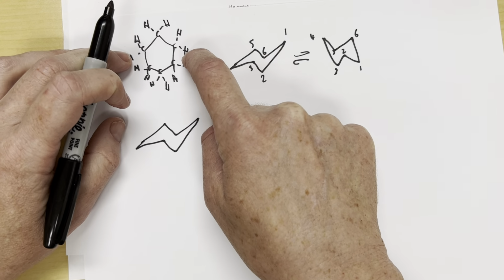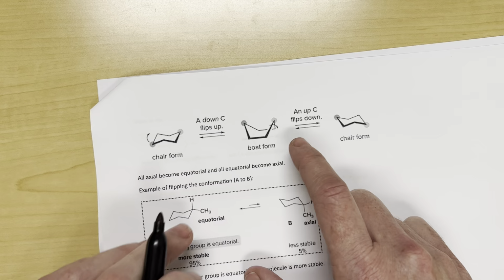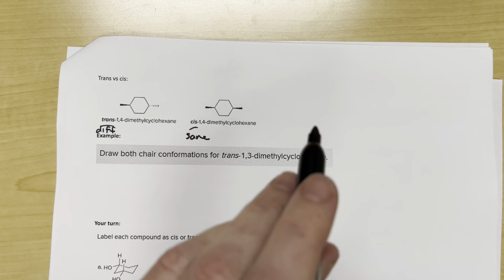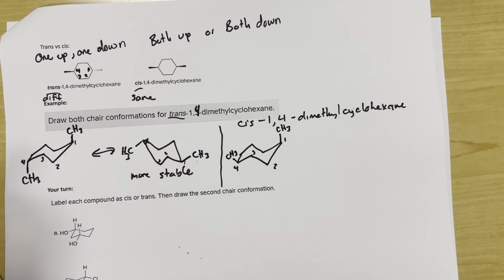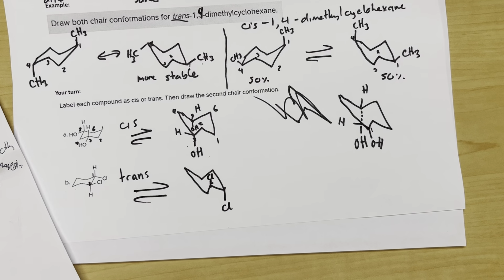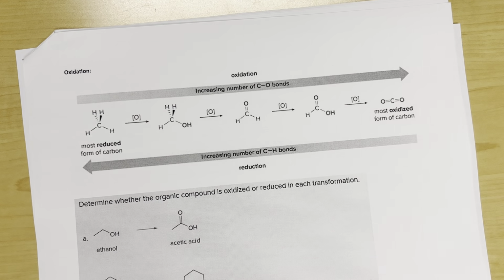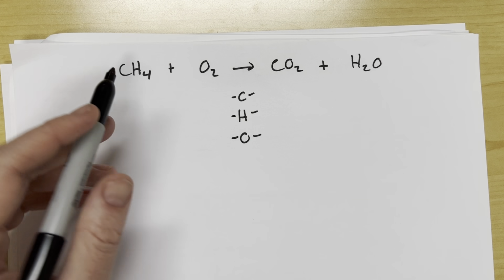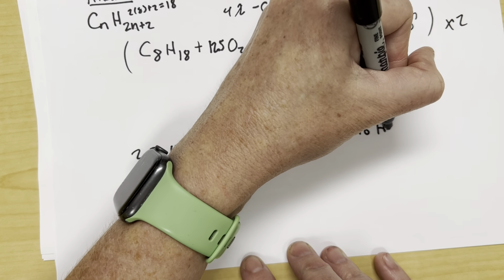CHEM 2423 Chapter 4.b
Chapter 4.b
Cyclohexanes

All axial become equatorial and all equatorial become axial.
Example of flipping the conformation (A to B):

Note, when the larger group is equatorial, the molecule is more stable.
Your turn

Trans vs cis:

Example:

Your turn:

Tri-substituted cyclohexanes:
Example:

Oxidation:

Combustion of alkanes:

Lipids are biomolecules that are soluble in non-polar solvents and insoluble in water: